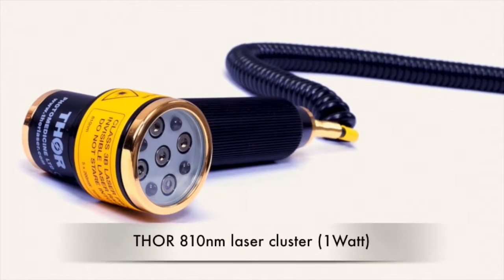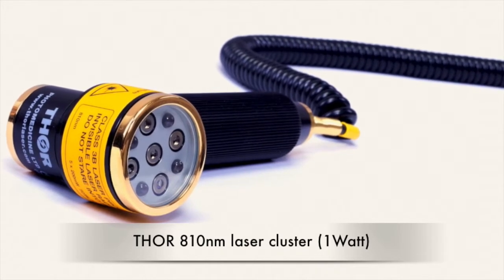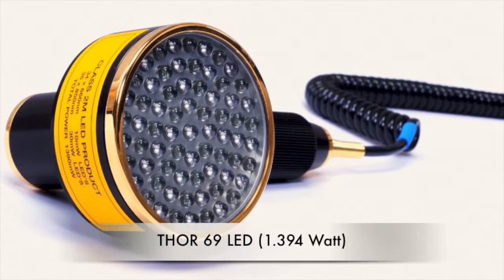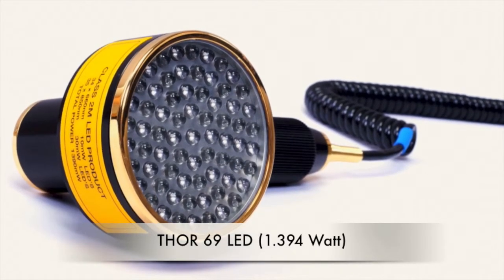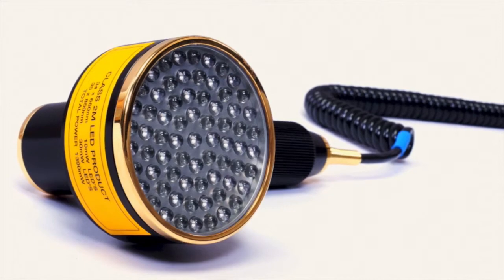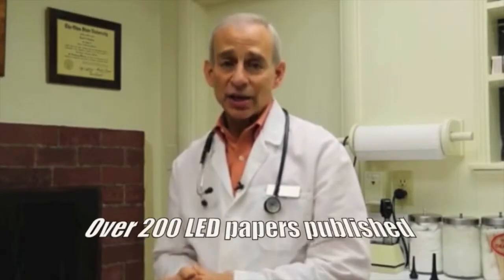THOR is not a Class IV laser, does that affect it's efficacy?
Interview about LLLT with Dr Ron Hirschberg DVM veterinarian.